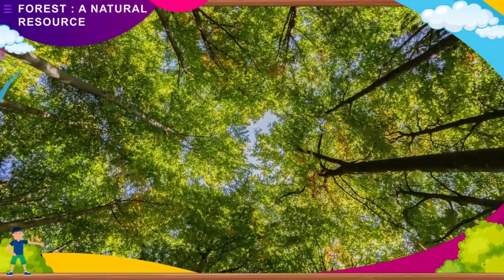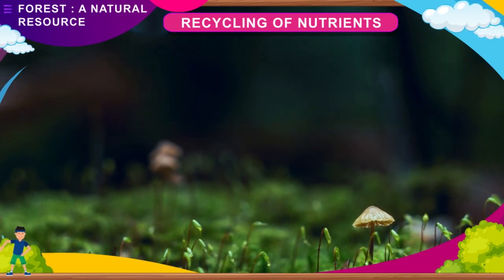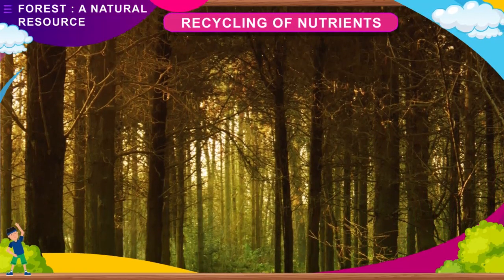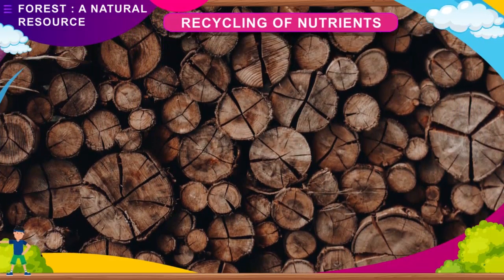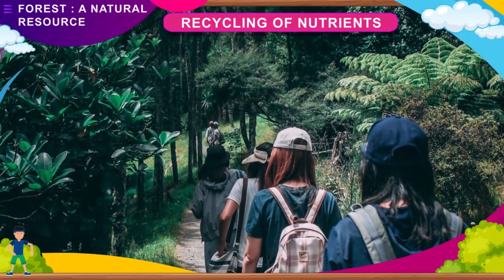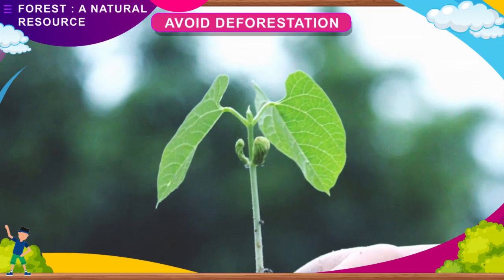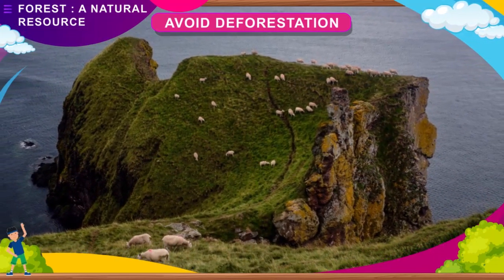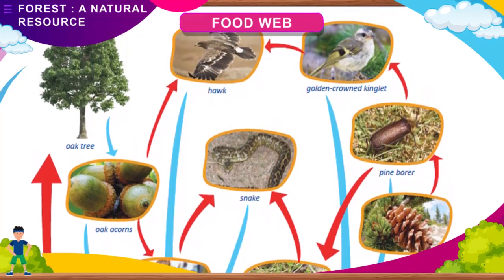CHAP 17 Science - 8